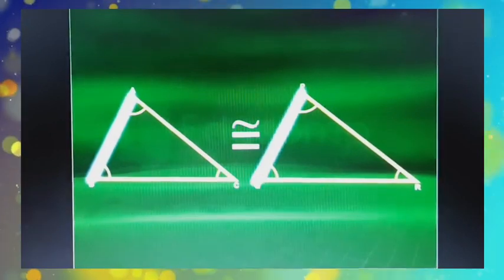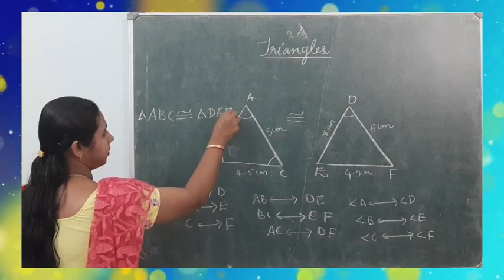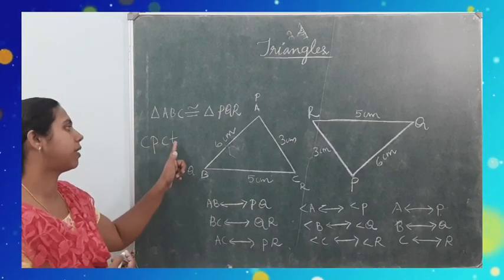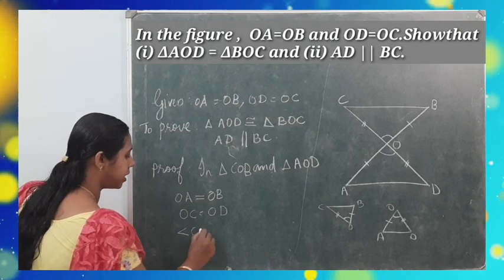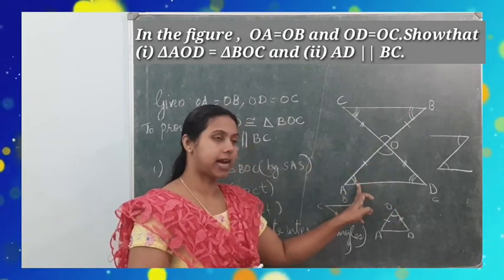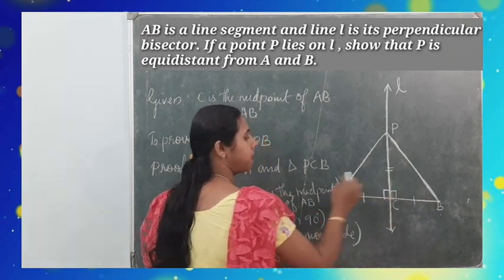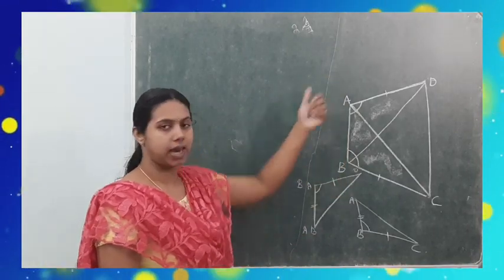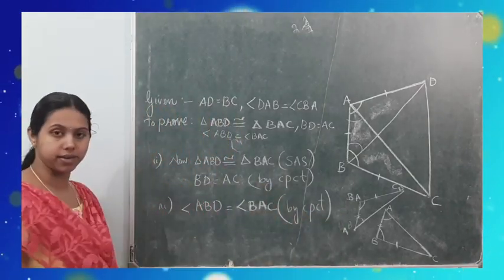Class 9 Mathematics Part 31 Nicey Miss